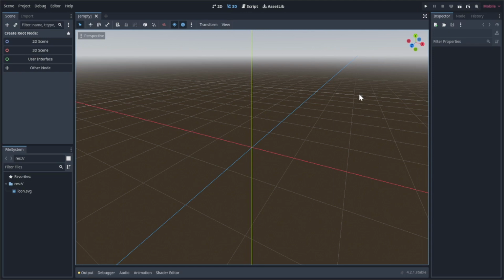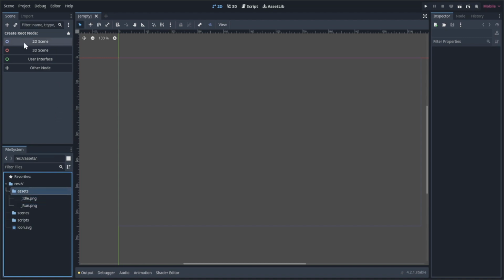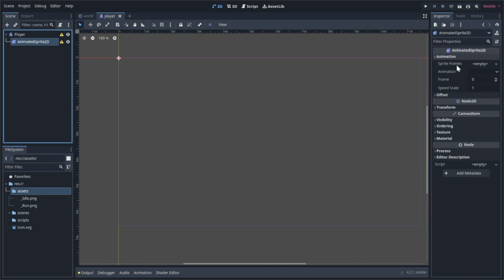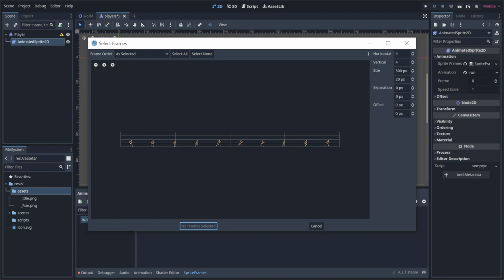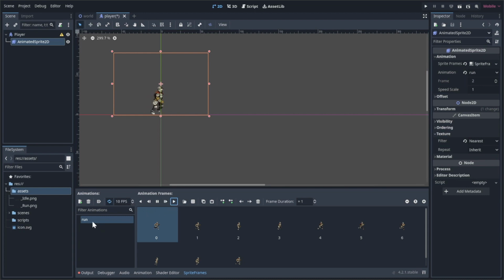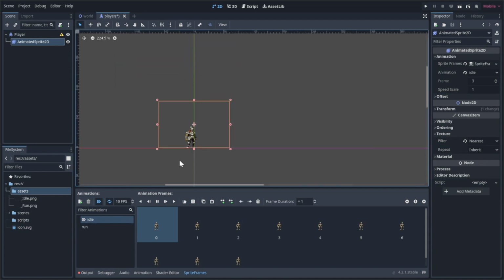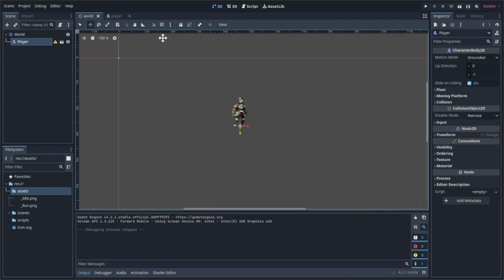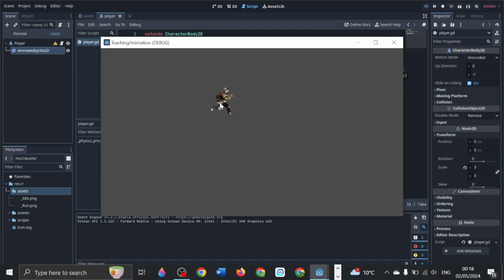Godot 4 Animation Simple Tutorial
Turns out I can't put links in my video descriptions yet so I'll leave it in the comments section for the assets I used in the video